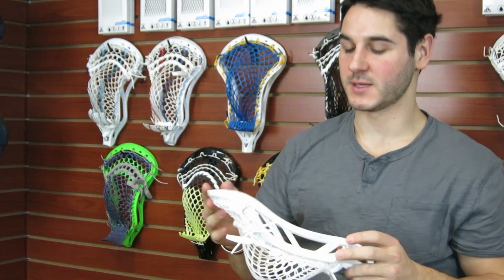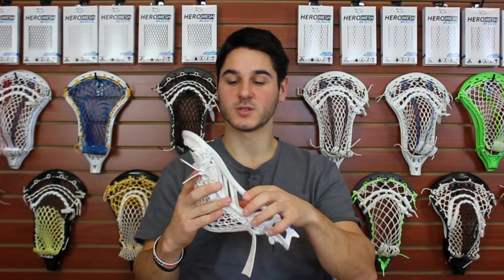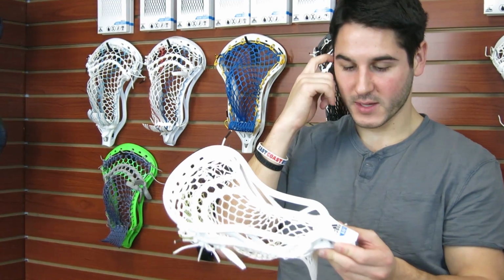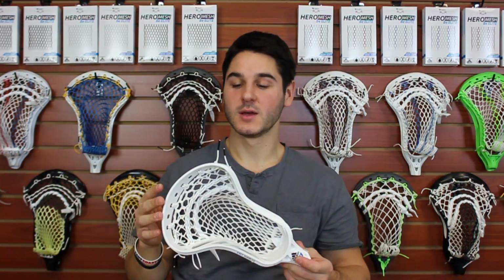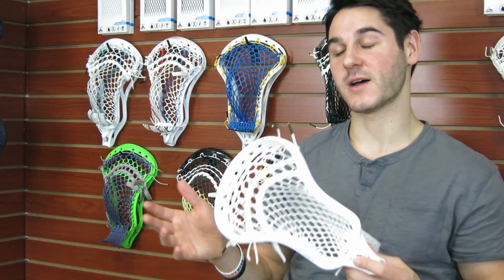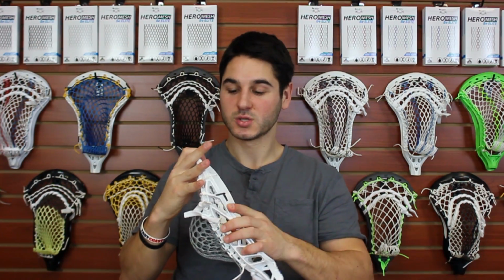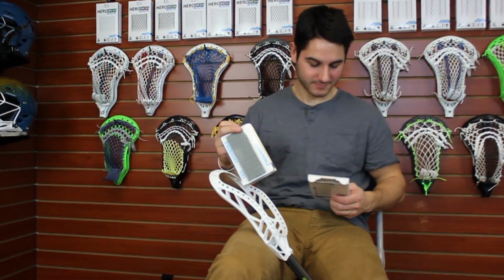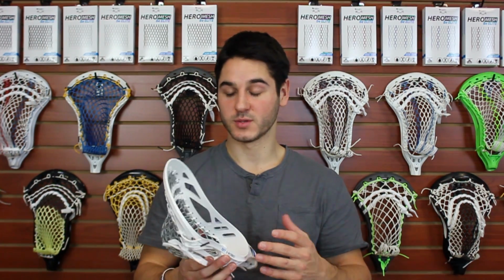Review: Adidas Bawse and D-Monic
Be sure to vote on which head you would use in the TLN App, which can be downloaded here:

When Greg’s not in front of the camera, you can find him and East Coast Dyes postin` on social media 24/7 right here: